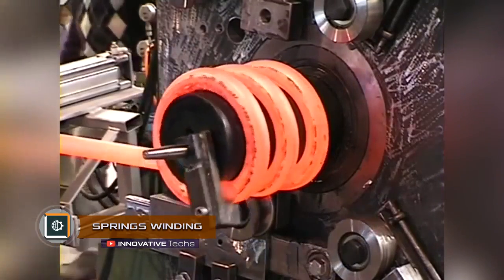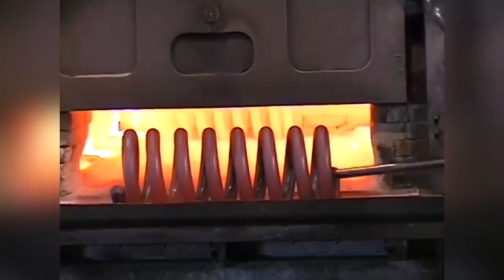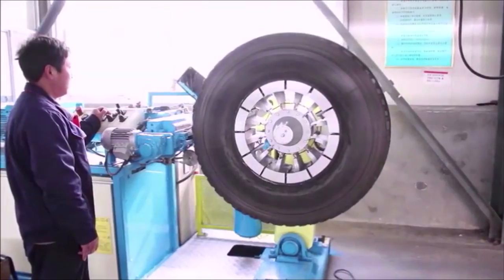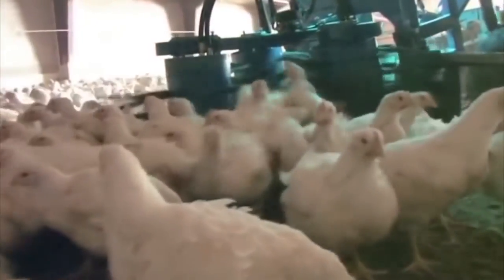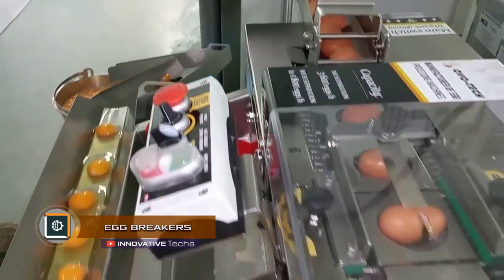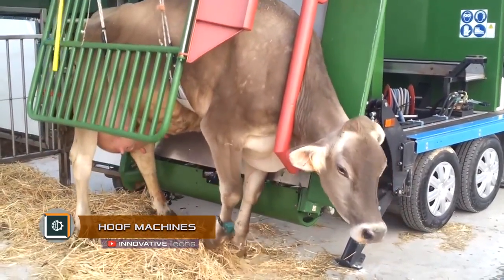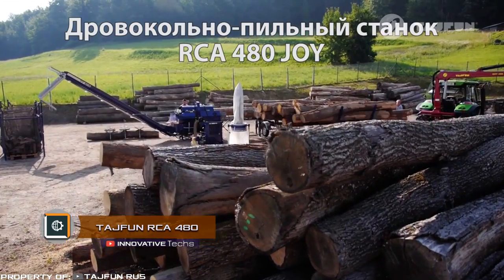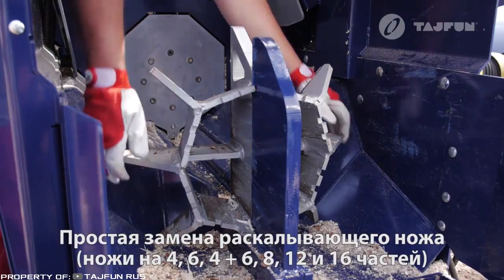Incredible Heavy Bending Machines & Amazing Industrial Equipment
SPRINGS WINDING
The technology of winding huge compressive springs differs from manufacturing small parts not only by the scale of equipment, but also by the number of personnel.

PROTECTORS’ RECOVERY
Repairing of truck tyres can save a lot rather than buying new ones. Replacement of rubber on tractors and semi-trailers is carried out once a year, and there is only one restriction on the use of restored tyres - they cannot be put on the front axle.

TAJFUN RCA 480
A wood-sawmill Typhoon is designed for the production of finished firewood from a round timber. It performs cutting, splitting and loading of finished products.

EGG BREAKERS
Bakeries and confectioneries with large volumes of output, use separators of various designs for the processing of egg mass.

HOOF MACHINES
Machines for restraining the cows enable quick and extremely convenient cutting of the hooves of the latter for both a person and for an animal itself.

E-Z CATCH
Collecting and sending brood chickens to a meat processing plant has always been a difficult decisions for the poultry farms’ owners, as the process is very laborious.